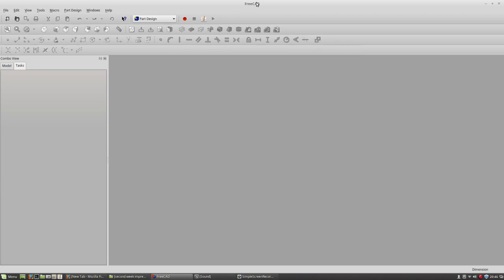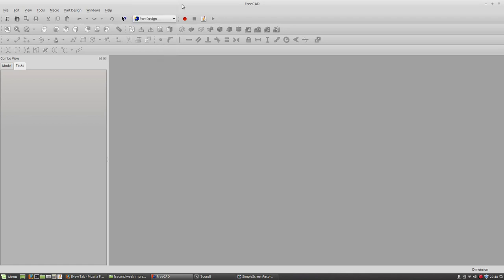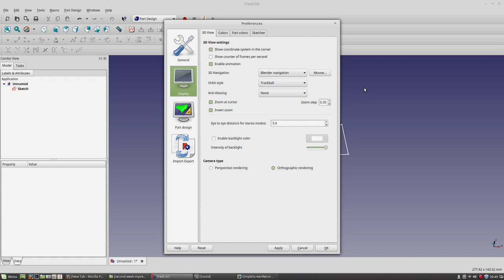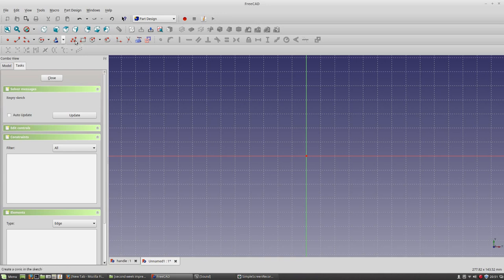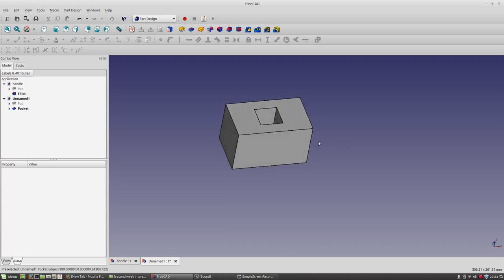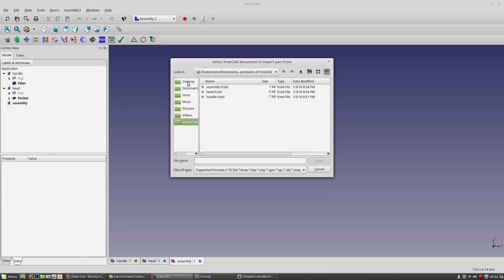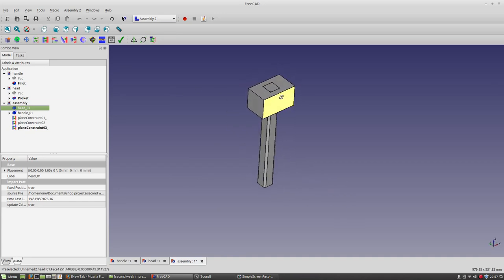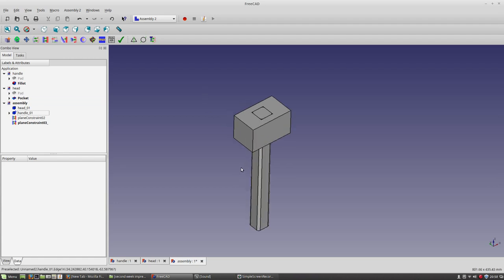second week impressions and demonstration of FreeCAD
In this video I do a demonstration and talk about my impressions of FreeCad after using it for two weeks. Also to note, in the two weeks of using the software, I probably only have about four or five hours of actual use. to download and try it.

Instagram.com/bruce_chastain
Strava.com/athletes/brucechastain